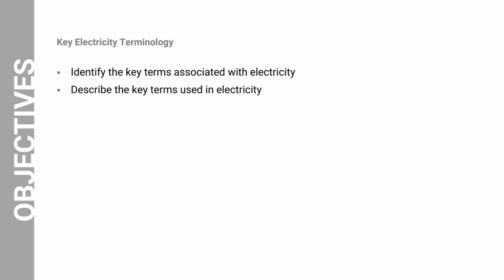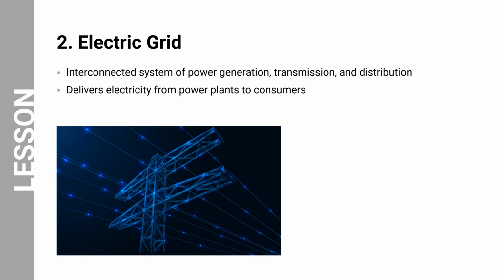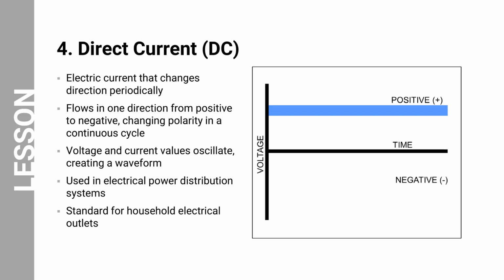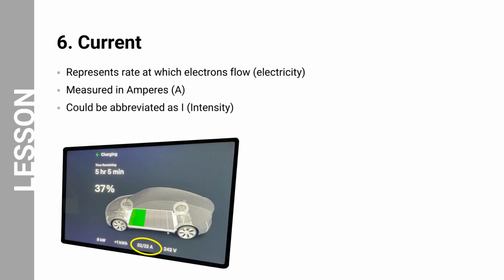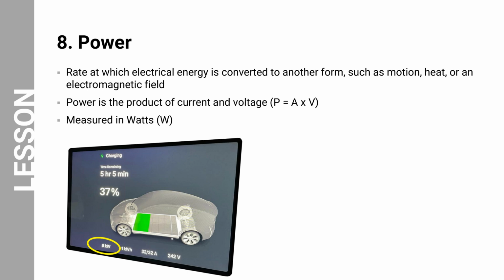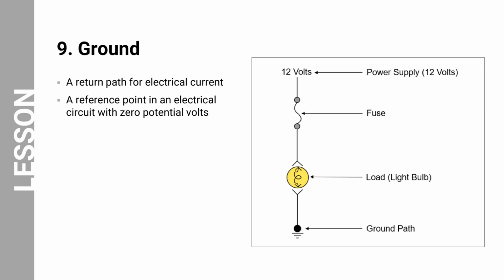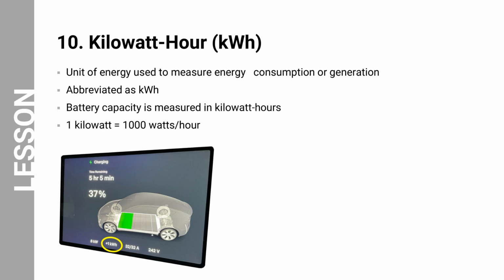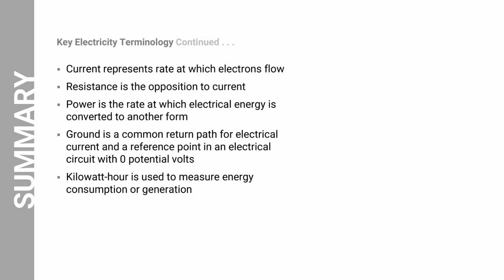NP-SYN-EV-ST-IEV - 3.1 - Key Electricity Terminology